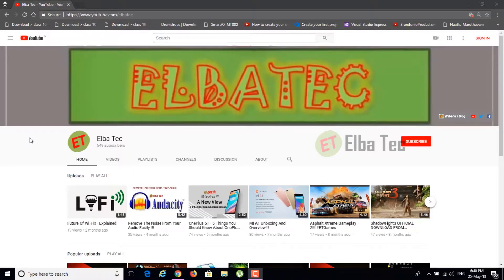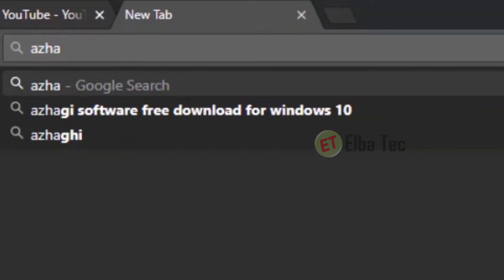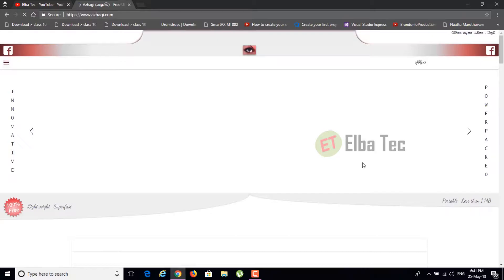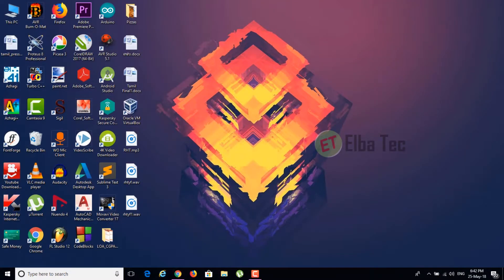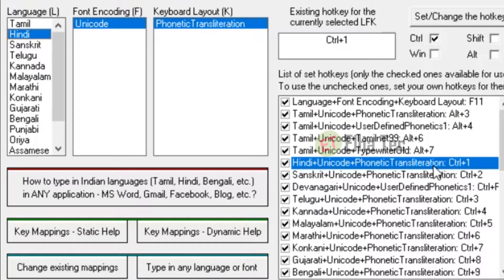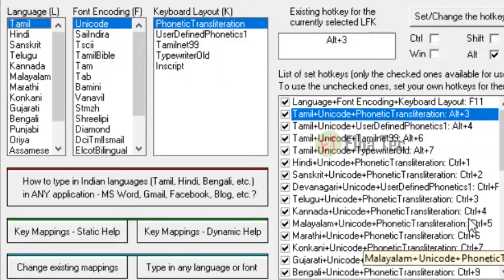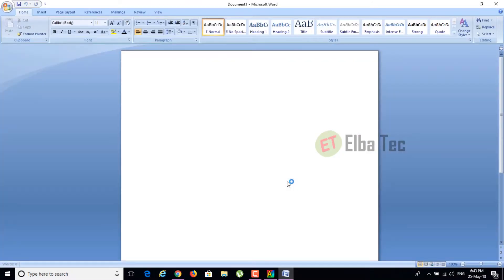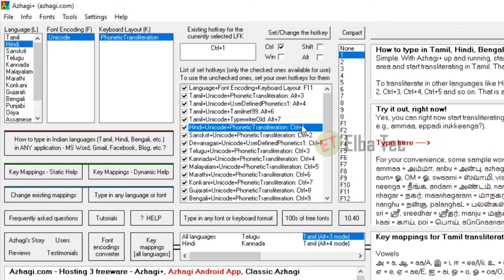Type in Any Indian Languages !!!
In this, I am going to show you how to type in any possible Indian Languages available, with just normal desktop 'QWERTY' keyboard.

Must watch!!!